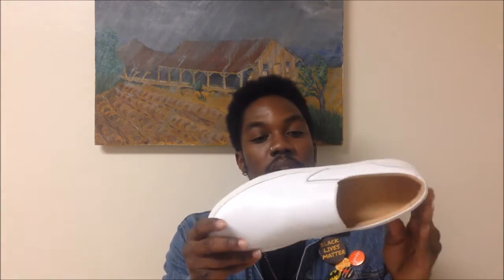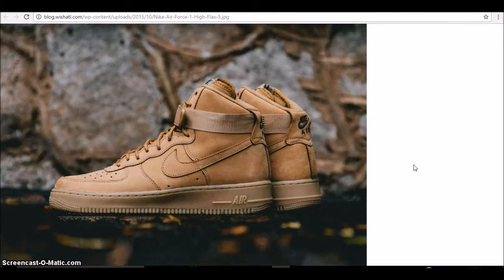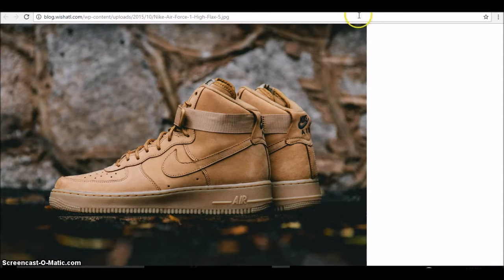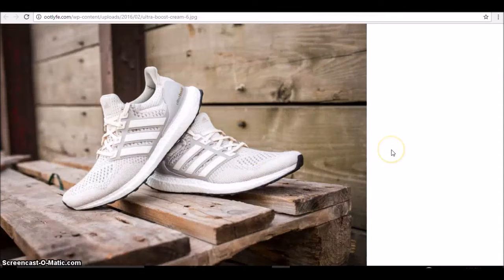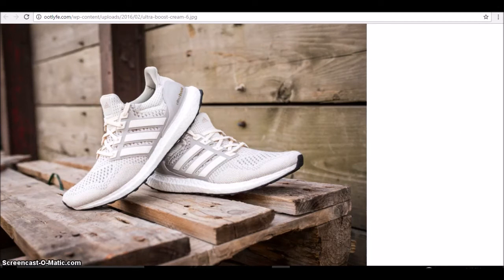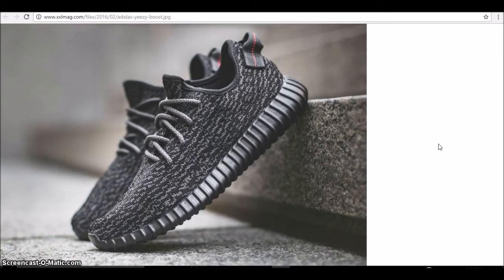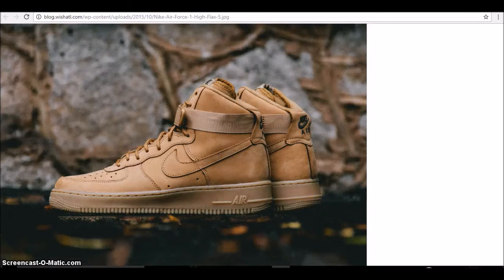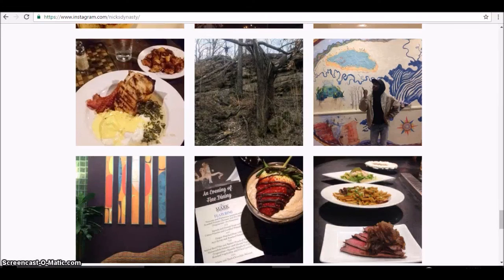If I Only Had 3 Shoes | Air Force 1 Flax, Ultra Boost, Greats Wooster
Just something fun.These are 3 shoes in my collection and 3 shoes out of my collection I would incorporate into my style if I were l were living the minimalist lifestyle. Which shoes would you keep?
"STAY WITH STYLE"

skechers
vans
Greats Brand

Yeezy 350 pirate black
Adidas ultra boost
If I Could Only Keep 5 Shoes
air force 1 flax high
ultra boost
Pirate black
5 Shoes Every Guy Should Own